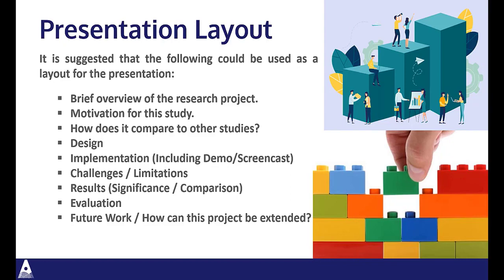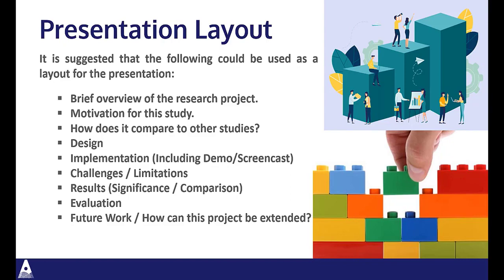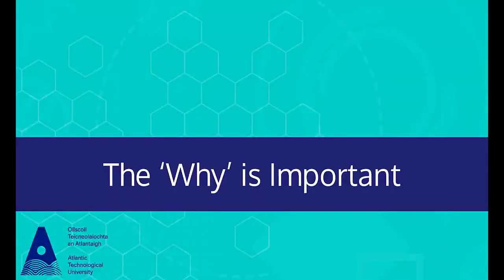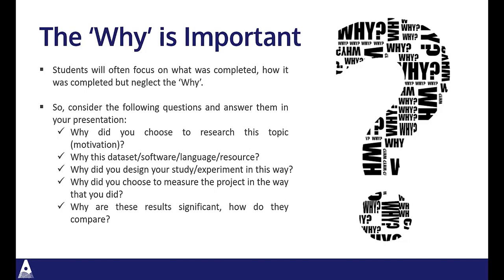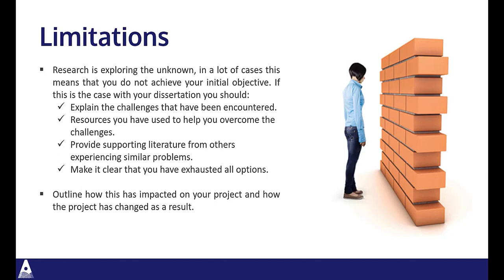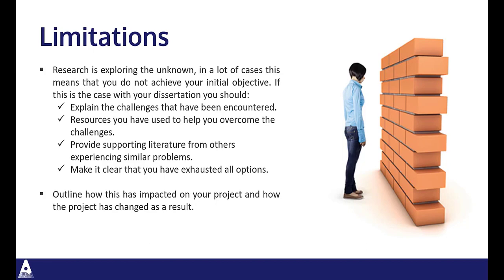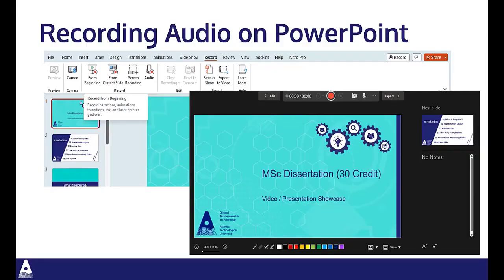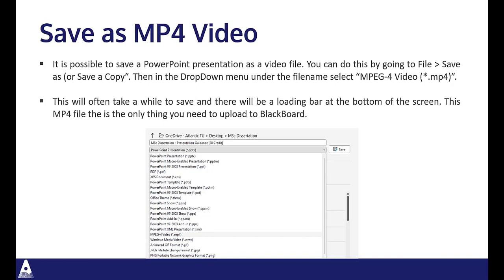MSc Dissertation Presentation Guidance Department of Computing, ATU Donegal